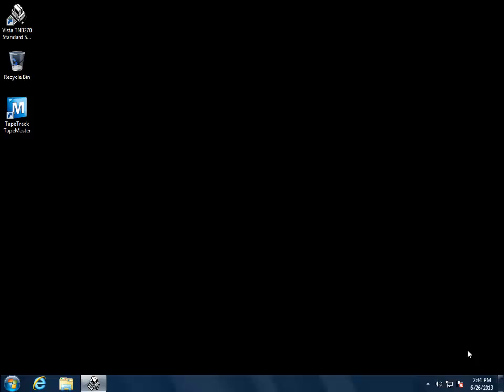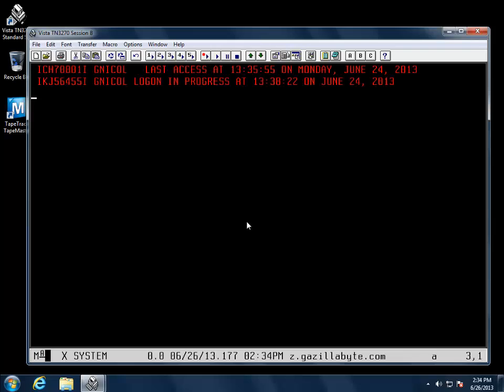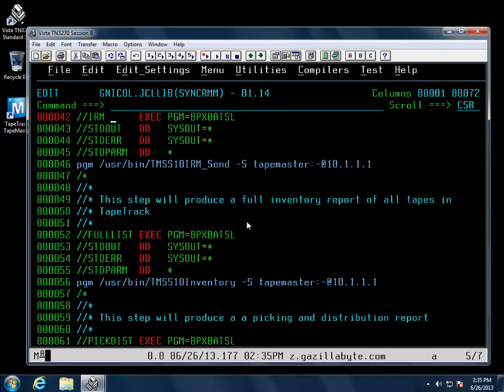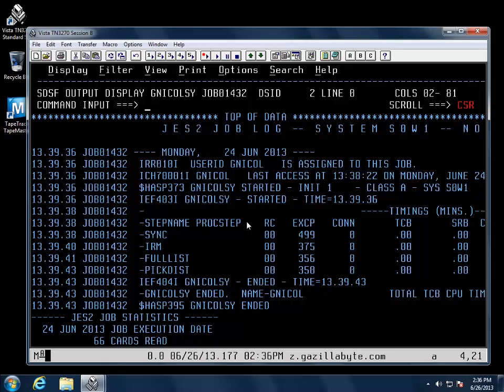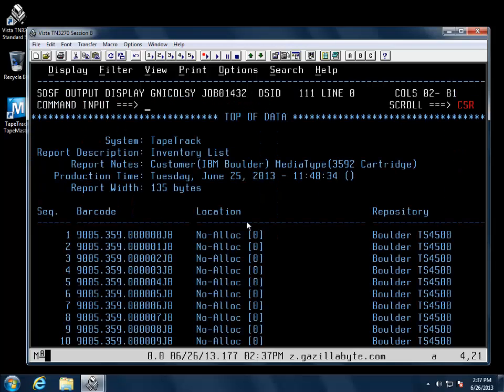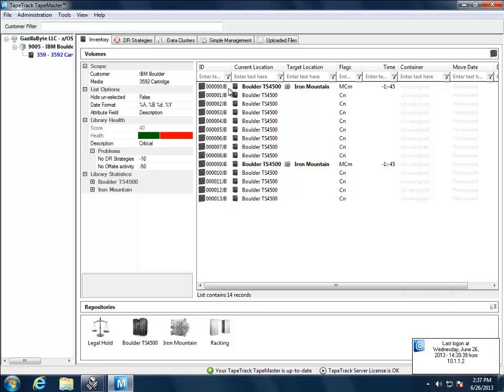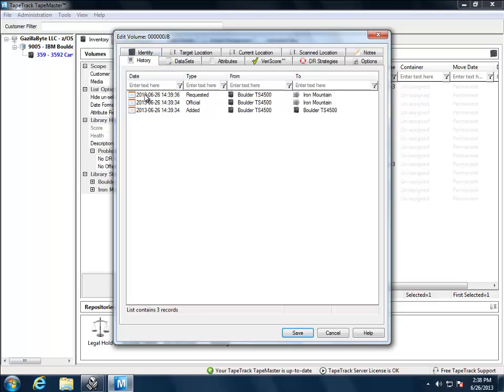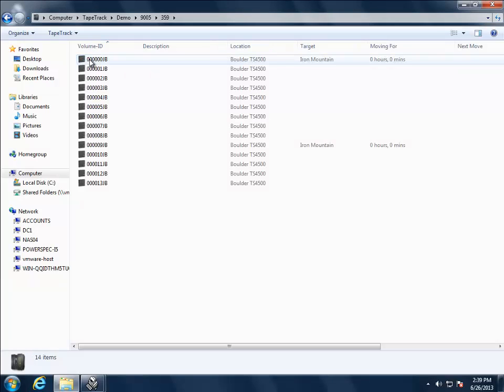Integrating TapeTrack with RMM in a zOS environment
This video demonstrates how to integrate TapeTrack with RMM in a z/OS mainframe environment.